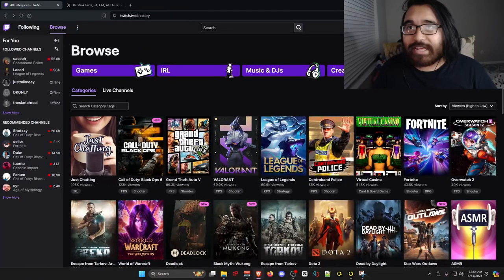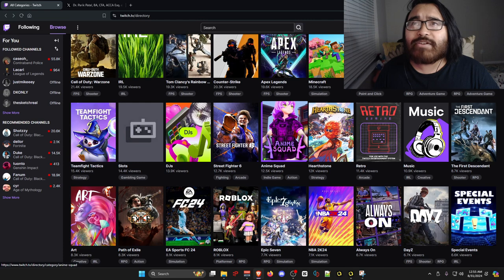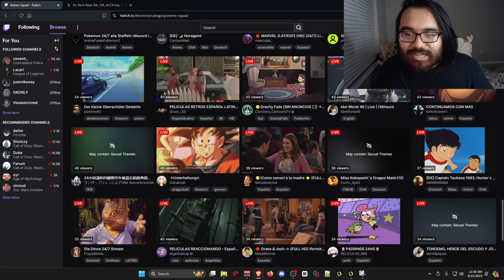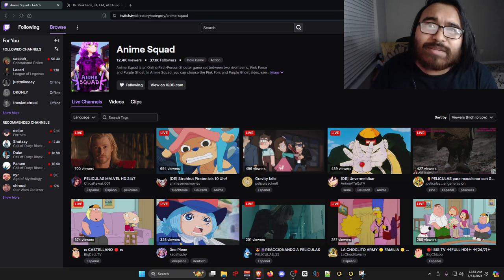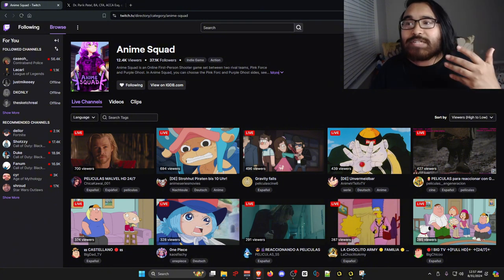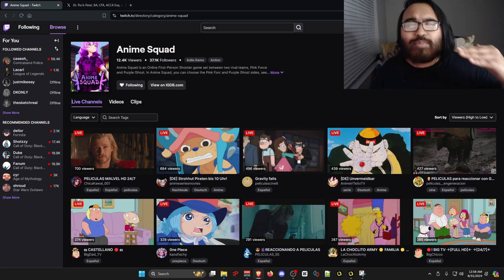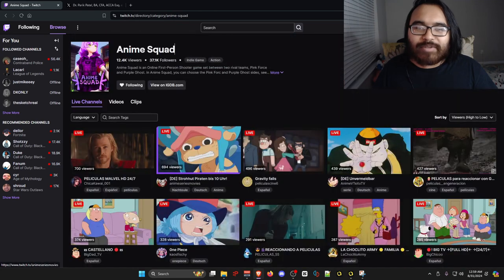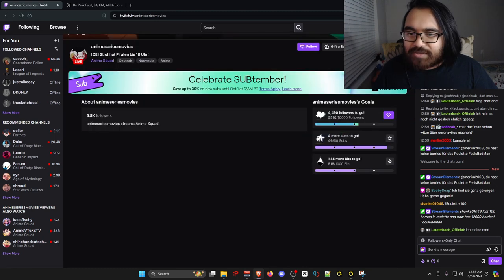I FOUND FREE ANIME ON TWITCH